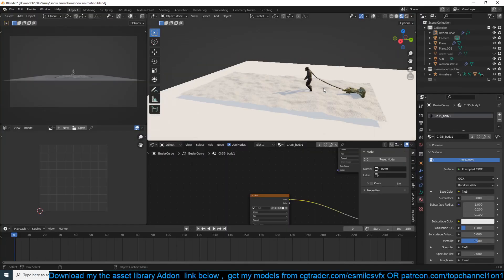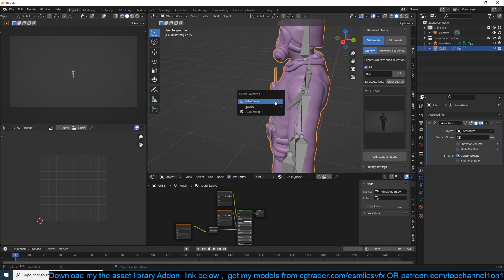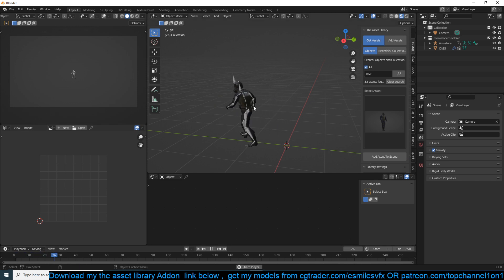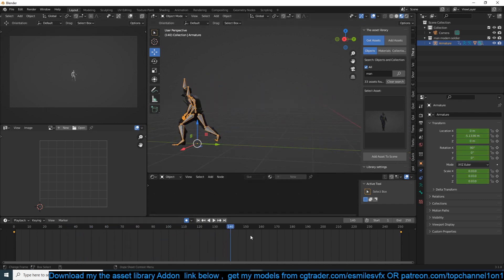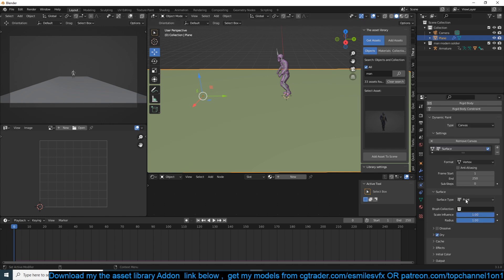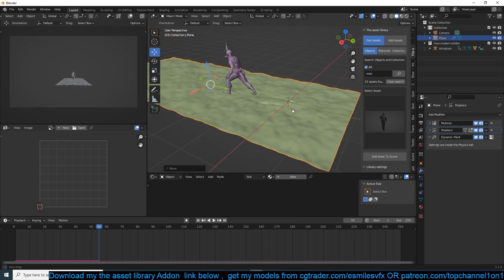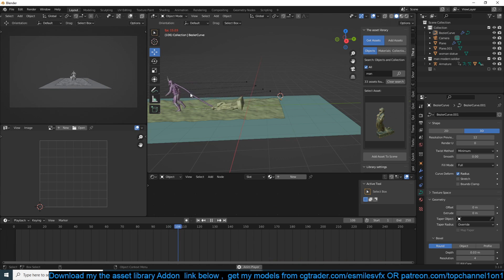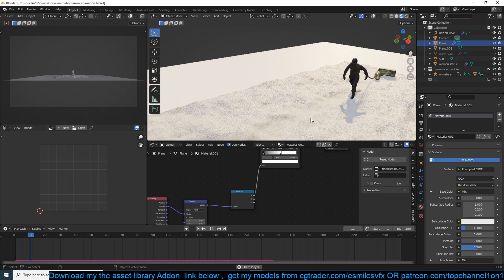how to make a character walk in snow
Downloads:
texture folders:

my setu[p
i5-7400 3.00GHz, 8GB, gtx 1060 3GB
mouse: i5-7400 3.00GHz, 8GB, gtx 1060 3GB